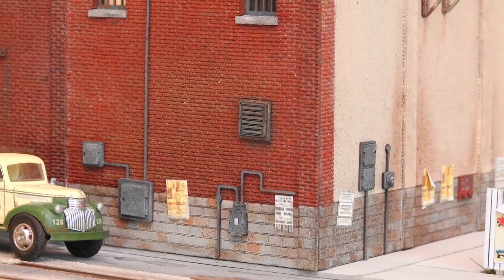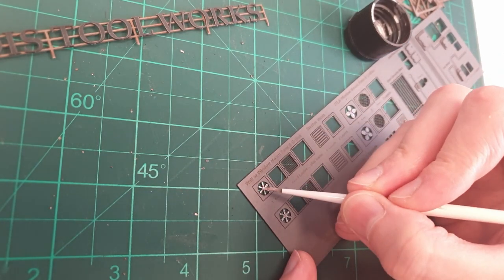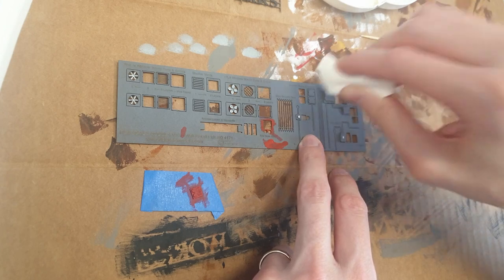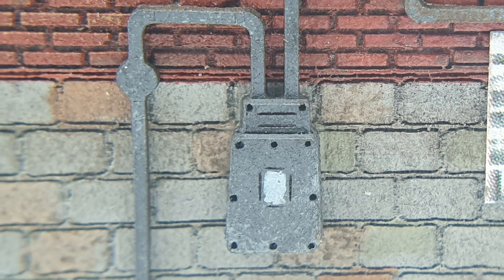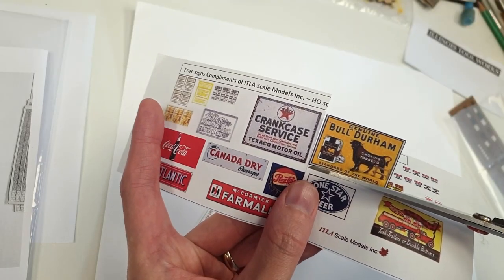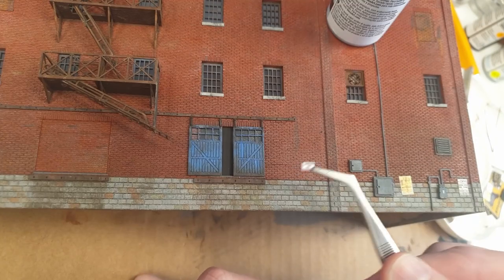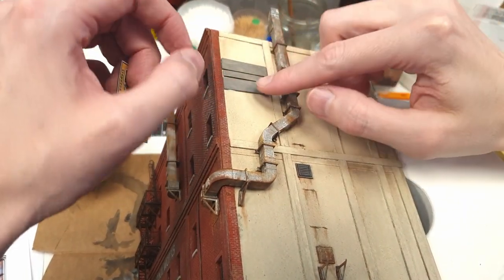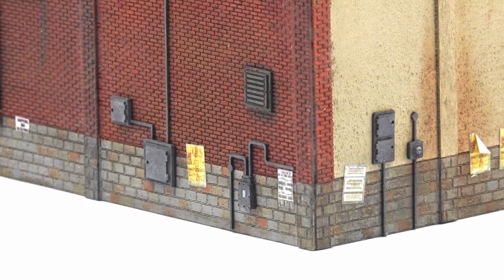How-To Model lots of building details ~180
Follow as I make, paint, detail and weather a load of details for the ITLA Scale Models MRR kit build.